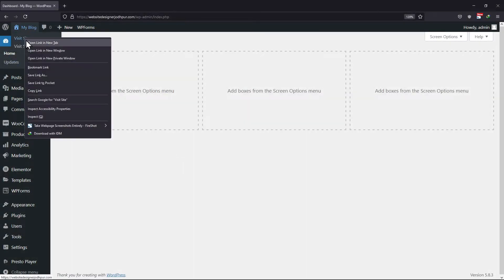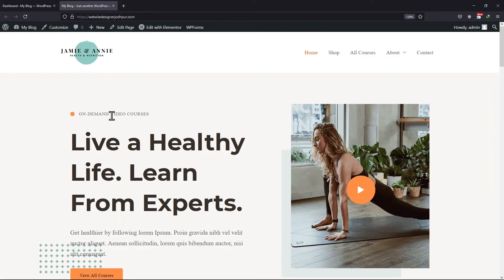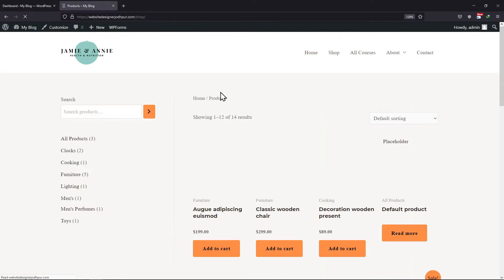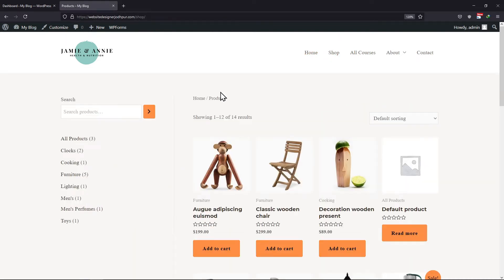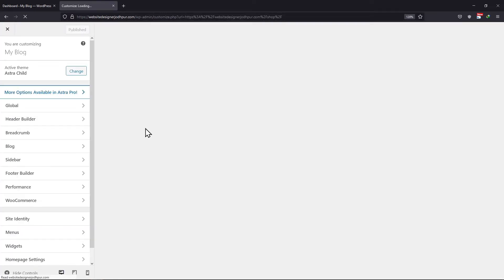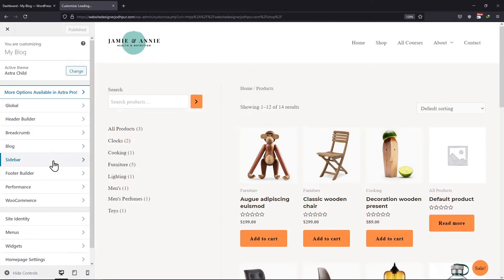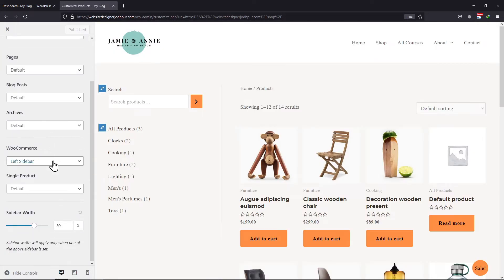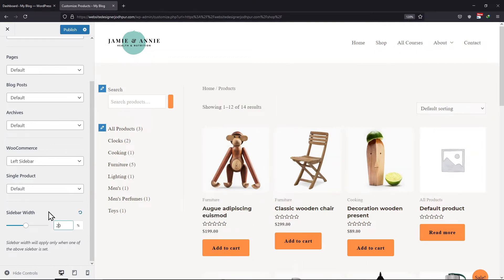How To Adjust The Width Of The Sidebar | Astra Theme | WordPress Tutorial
Do you want to adjust the width of the sidebar?🤔

►In this video, you’re going to learn how to adjust the width of the sidebar using the Astra theme in WordPress. Astra is a popular and lightweight theme that is perfect for creating a beautiful and responsive website.

►One of the features that Astra offers is the ability to customize the sidebar width. This allows you to create a more balanced layout for your website and make better use of the space available. You’ll walk through the steps of adjusting the sidebar width using the Astra theme in WordPress.